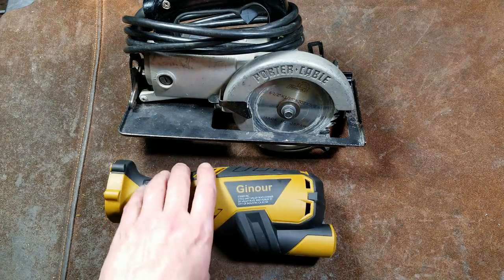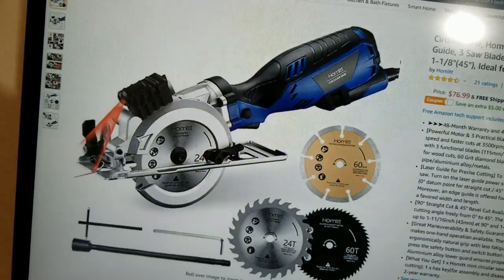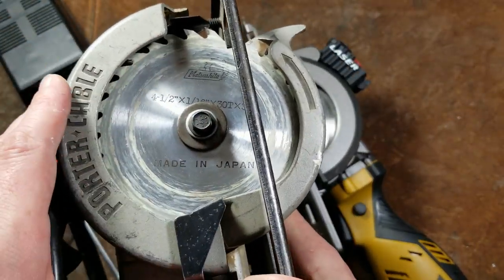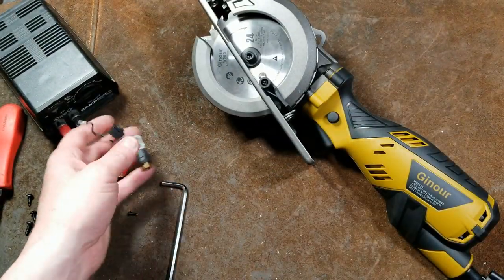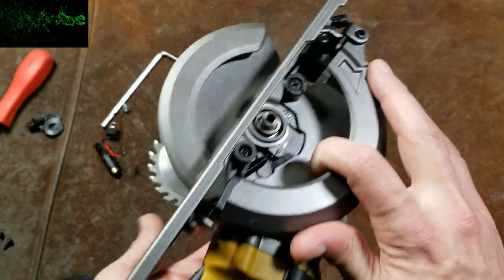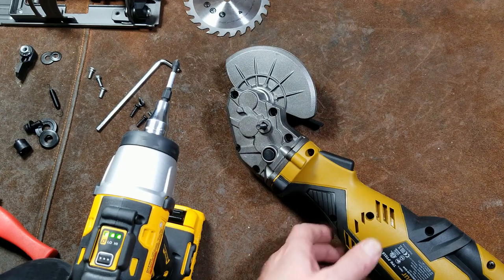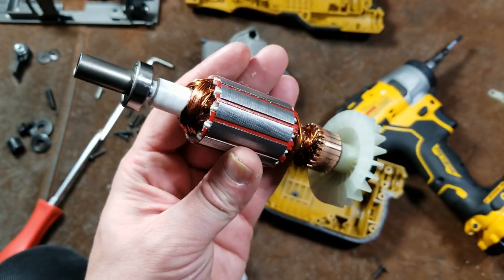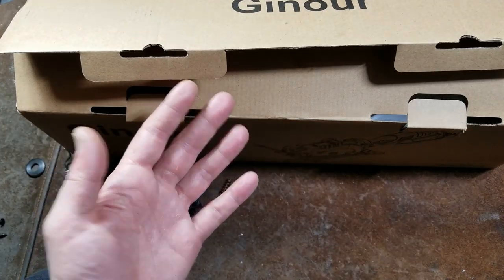Porter-Cable/Bauer/Rockwell/Ginour Trim Saw Review & TearDown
The saws are being sold under nearly 20 different brands. They are a little cheap but unfortunately too cheap and are not recommended they have a few flaws which will limit their life span and I go into significant detail.
Porter-Cable PCE381K
Bauer 19710E-B, 56164
Rockwell RK3441K
CX Pro CXPCCS1
TackLife TCS115A
Ginour/Stiger/ExPowerr TPK-PT018
Galax Pro GP766V
VonHaus 9100027
Avid Power ACSW199
Genesis GCS545C
XtremePowerUS 50115
Hyperikon CA-WSS24T-H1
Wen 3625
EnerTwist ET-CS-20C
Hyper Tough AQ10024
GoPlus, Homitt, Herzo . .